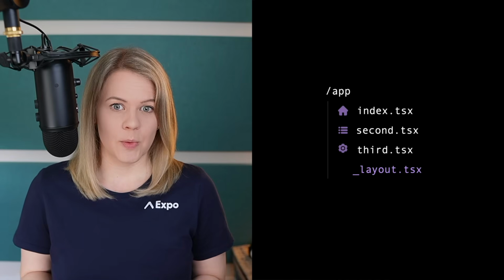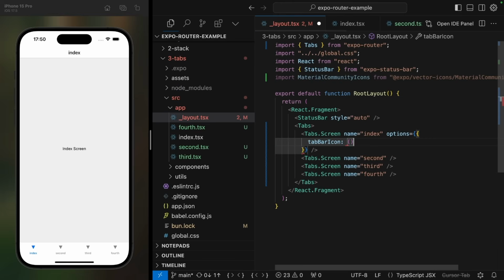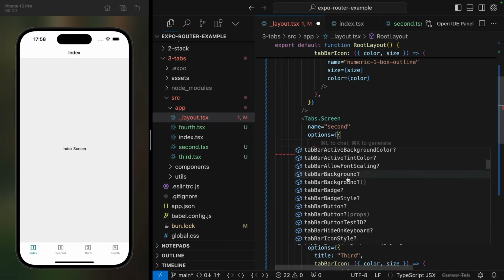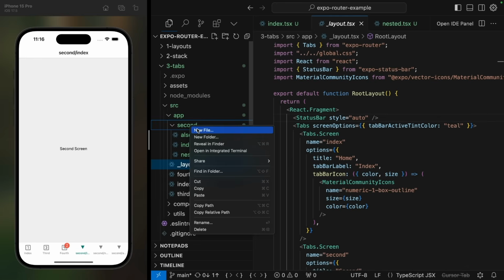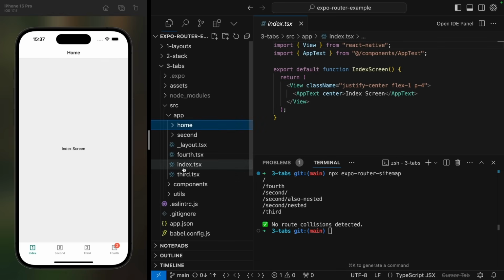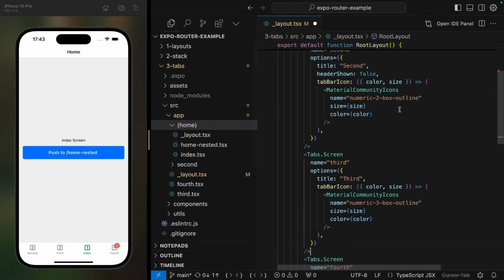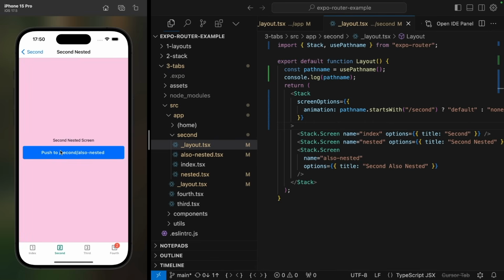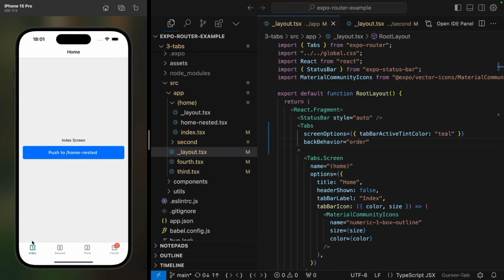Using a Tab Navigator with Expo Router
Learn to use the Tab Navigator in Expo Router: configure the tab icons, nest navigators and manage navigation history.

00:00 - Intro
00:25 - Bottom tabs example
01:15 - Create a bottom tabs layout
02:18 - Add tab bar icons
04:10 -  Labels and titles
04:59 - Hide a screen from the tab bar
05:13 - Badges
05:43 - Use a stack navigator in a tab
07:39 - Remove duplicate titles
08:44 - Add a stack navigator to the index route
10:35 - First screen to open
11:12 - Reset tab on blur
13:29 - Tab bar back action
15:32 - Outro